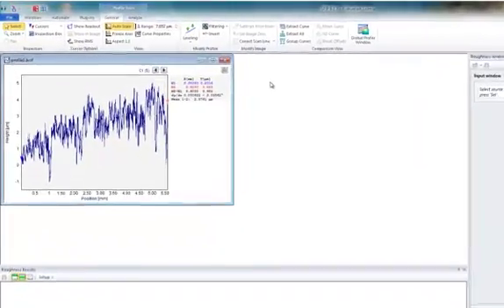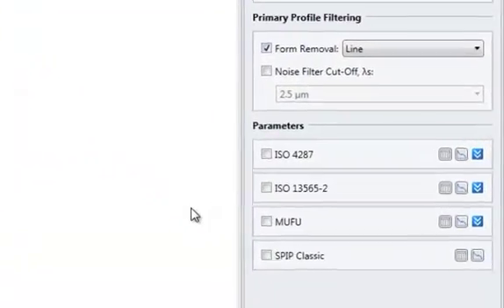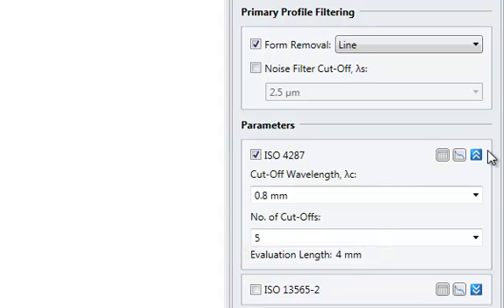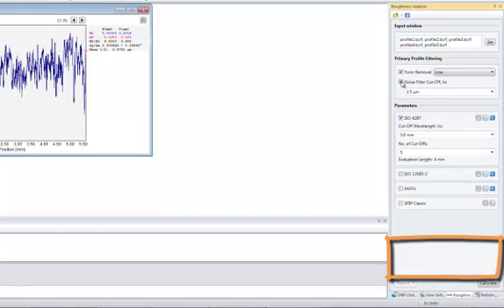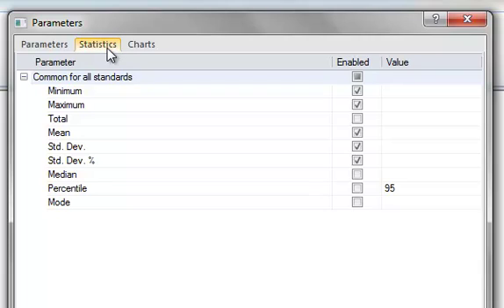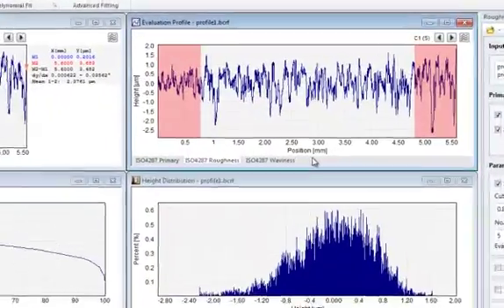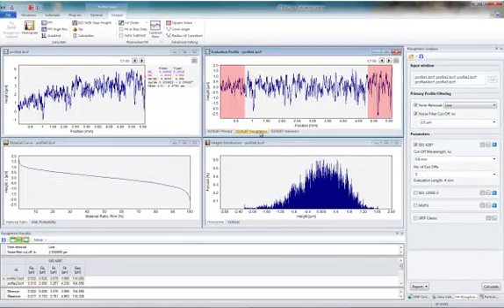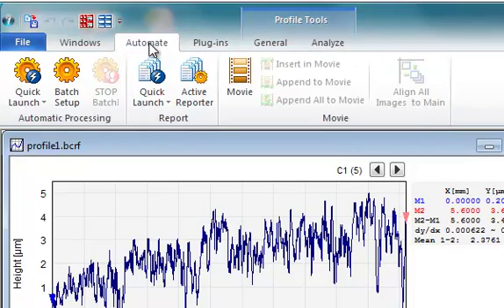How to Measure Profile Roughness in the SPIP™ Software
SPIP™ calculates a wide range of roughness parameters and roughness charts on cross section profiles extracted from images as well as on profiles recorded using profilers. By using the comprehensive tool tips and the information/warning panel it is easy to adhere to major international standards (ISO 4287, ISO 13595-2) for profile roughness evaluation.
and use the supplied demonstration data or your own recordings!